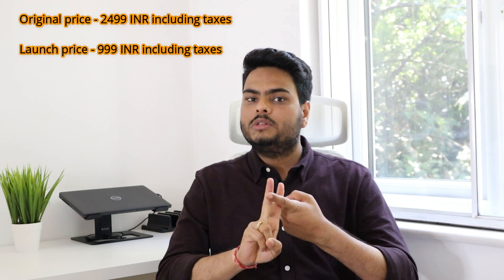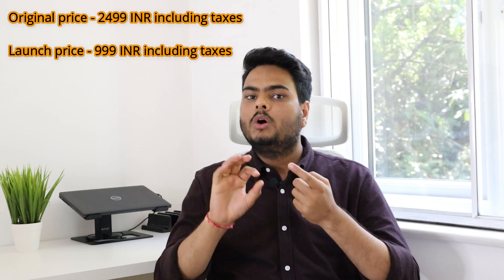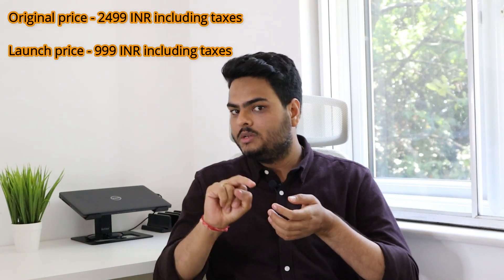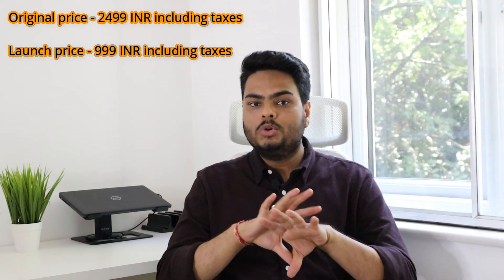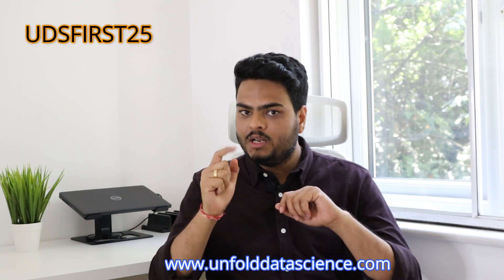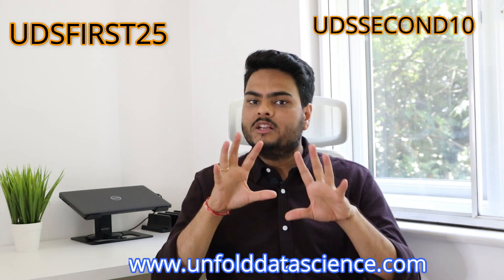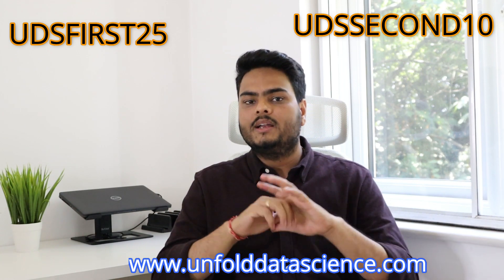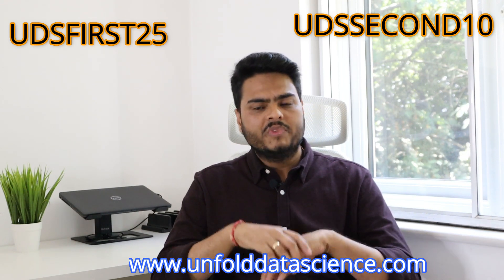Unfold Data Science Course Coupons | Data Science Course for beginners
Topics covered:
Data Science Course for beginners
Data Science Course for all
Data Science Course free
Free Data Science Course
Data Science course for experienced